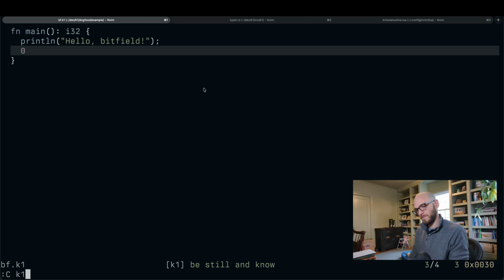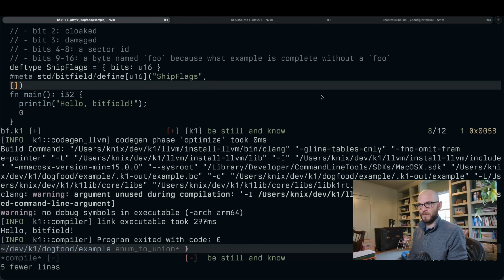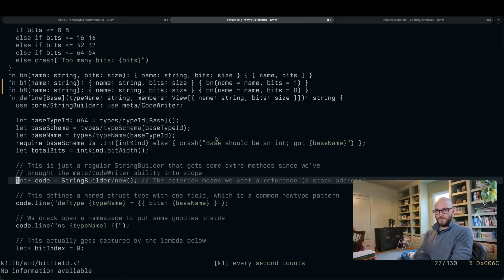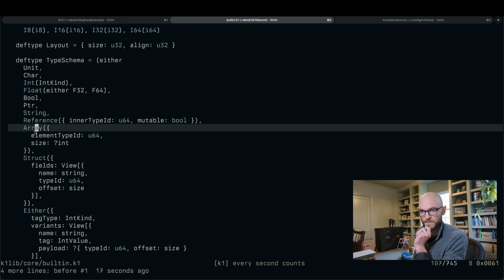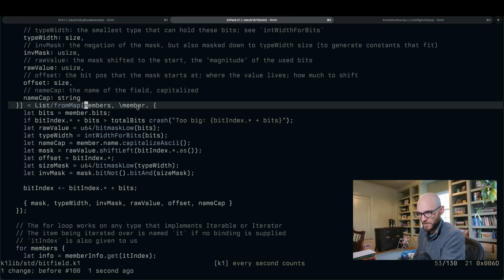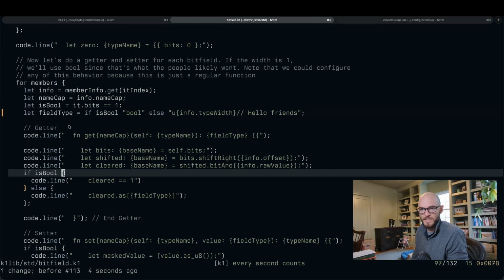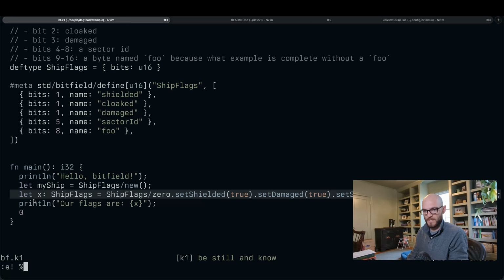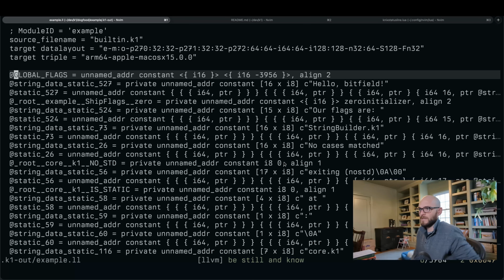Language demo: Implementing bitfields with one function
0:00 Framing the problem; bitfields
5:07 call-site code
7:20 The 'bitfield/define' function
21:37 Viewing the generated code
23:00 TLDR